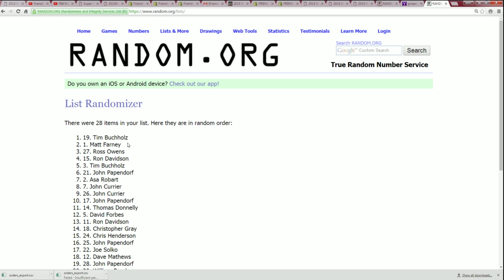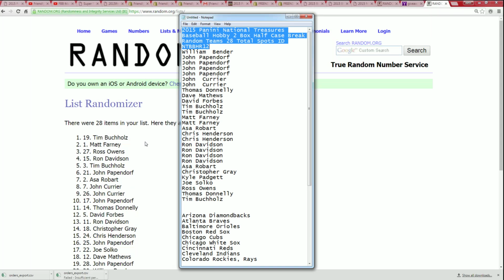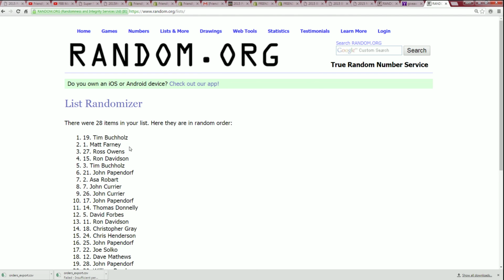2015 Panini National Treasures Baseball Hobby 2 Box Half Case Break ID NTBBHC12 SFM Entries